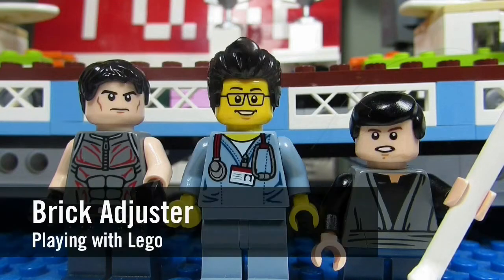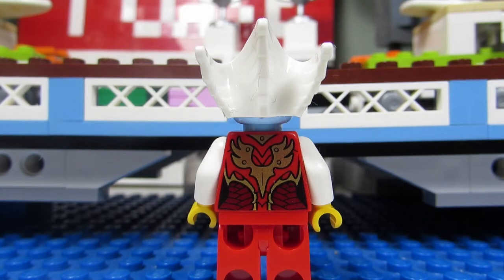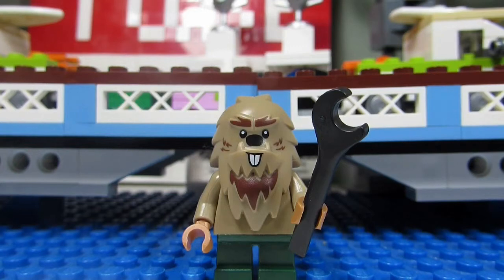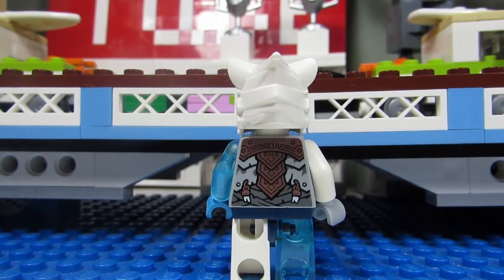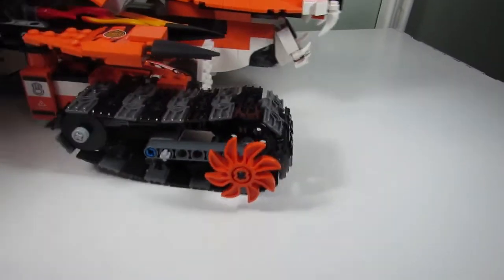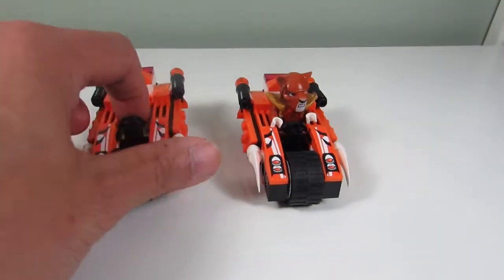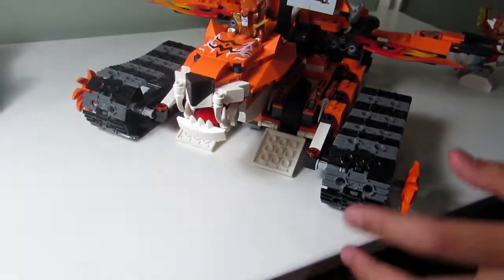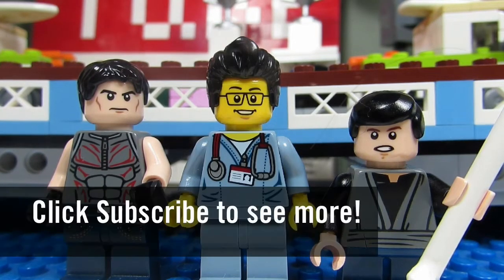Playing with Lego #284 - Tiger's Mobile Command - Lego Chima (Review) - LEGO 70224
Rating: Just Part it Out
Rating System:  5 - Display Worthy
                          4 - Get it on Clearance
                          3 - Build it once, then pack it away
                          2 - Just part it out
                          1 - Leave on the Shelf

Brick Adjuster reviews Lego Legends of Chima - Tiger's Mobile Command with an analysis.

LEGO 70224